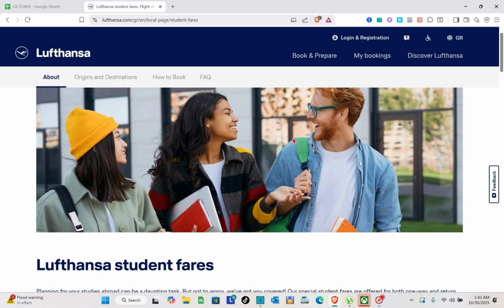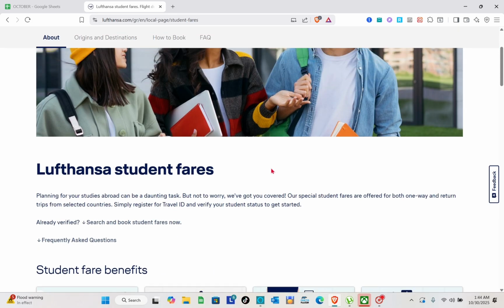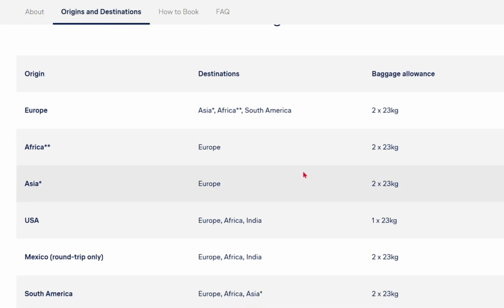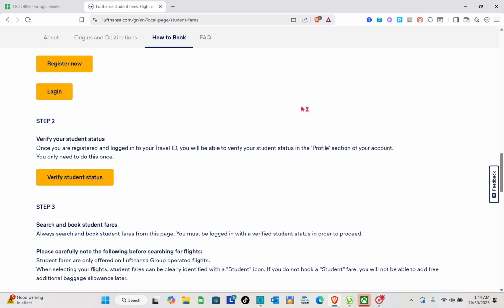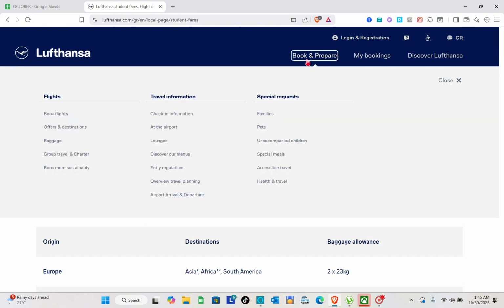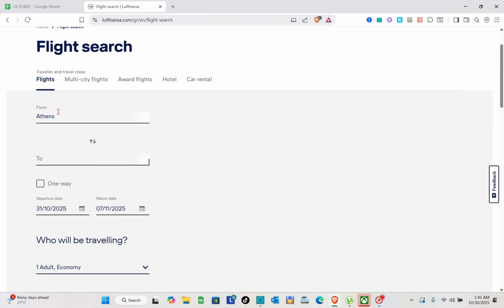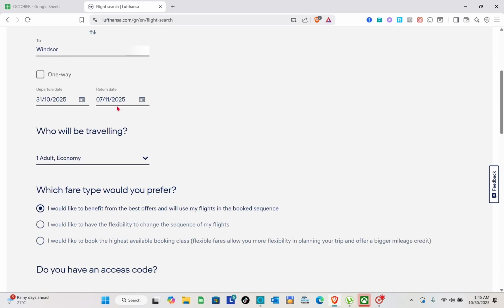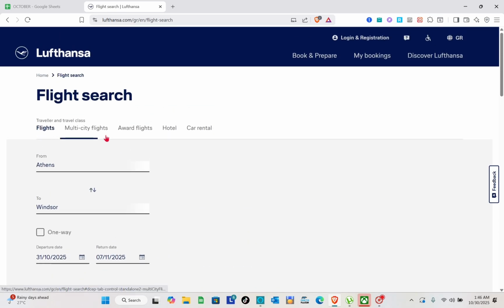How To Book Lufthansa Student Flight (Best Method)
Planning your next adventure as a student? This video is your ultimate guide on how to book Lufthansa student flights the best way possible! We'll walk you through the entire process, from finding discounted student fares to securing your booking with ease. Discover insider tips and tricks to maximize your savings and ensure a smooth travel experience. Whether you're heading home for the holidays, studying abroad, or exploring new destinations, learning how to leverage Lufthansa's student offers is a game-changer. Don't miss out on these incredible discounts! Watch now and make your travel dreams a reality.